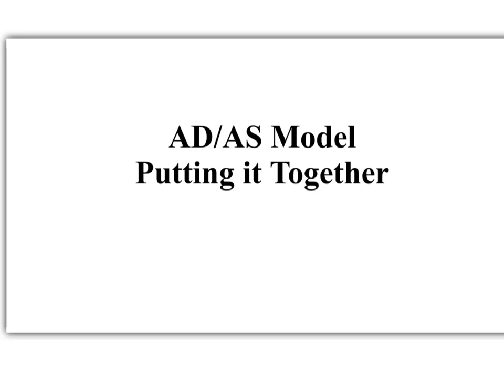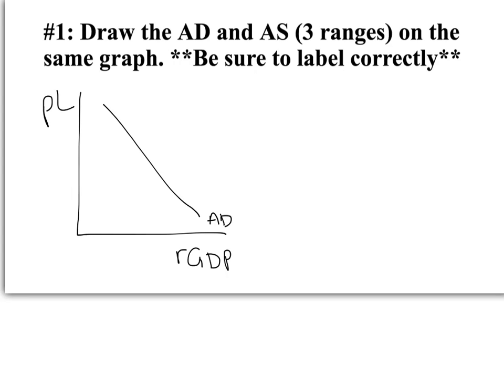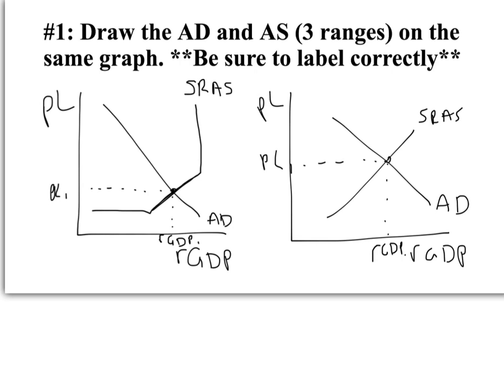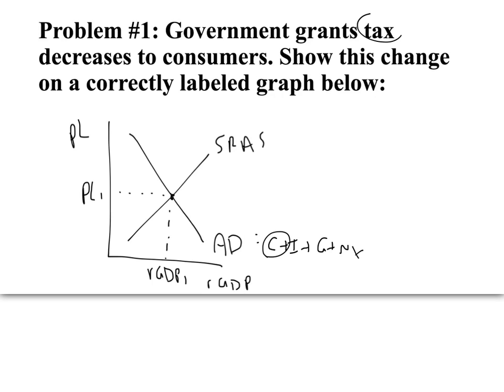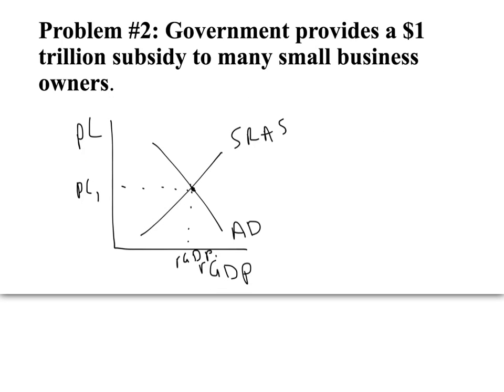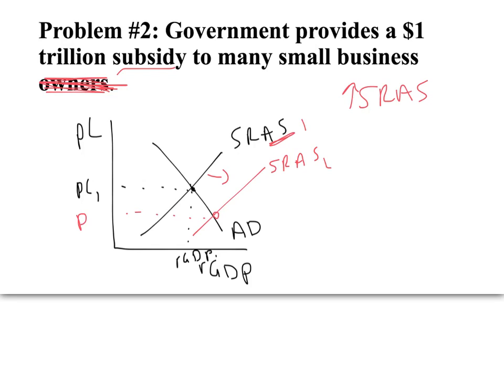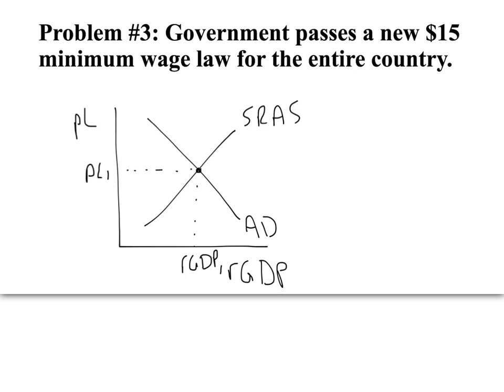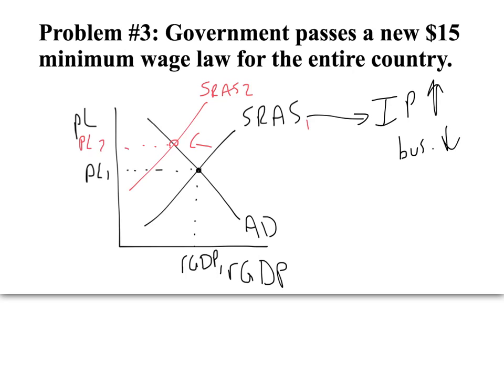AD and AS Putting it Together